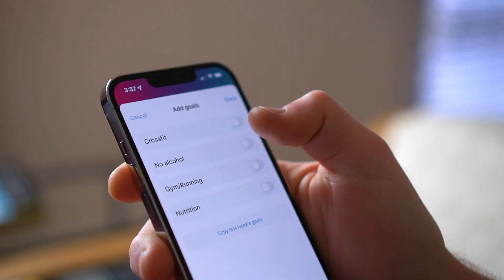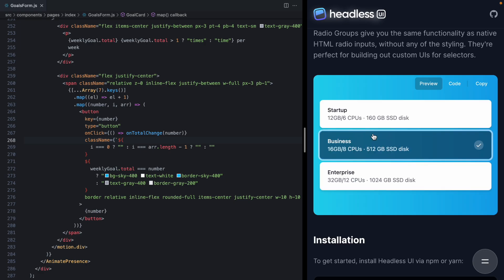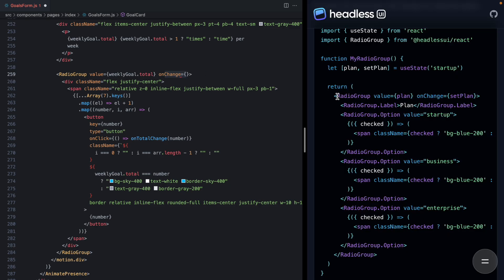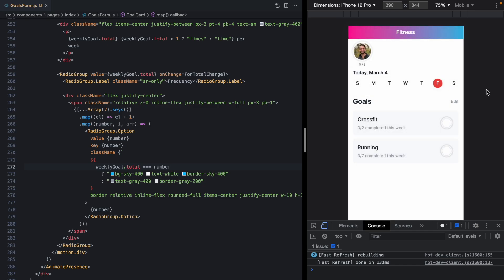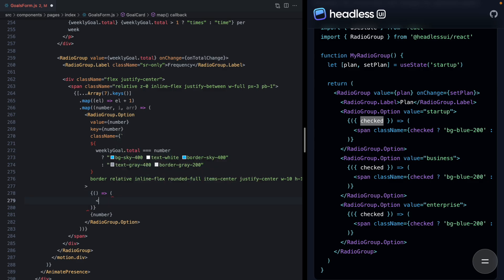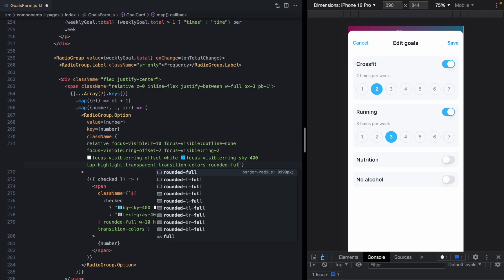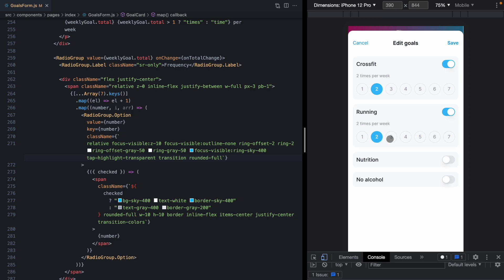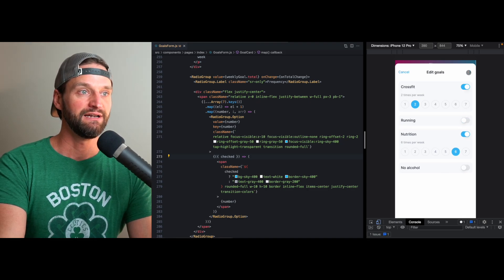Building a custom Radio Group using Headless UI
Learn how to wrap a custom form control in Headless UI's RadioGroup to get better cross-device compatibility and keyboard shortcuts.